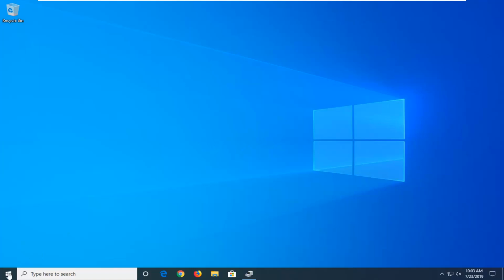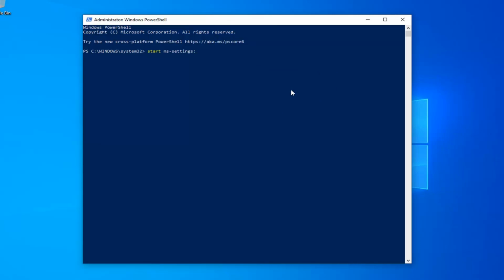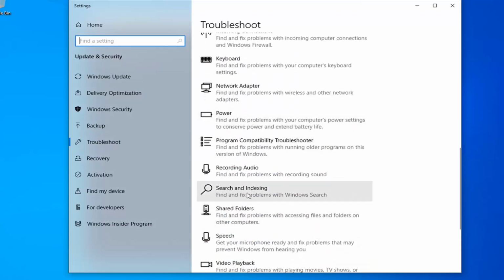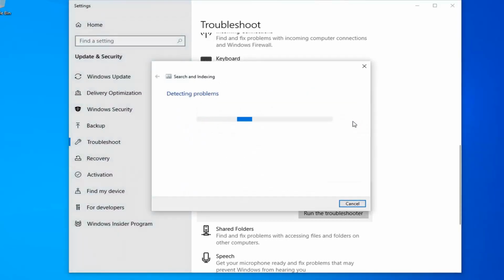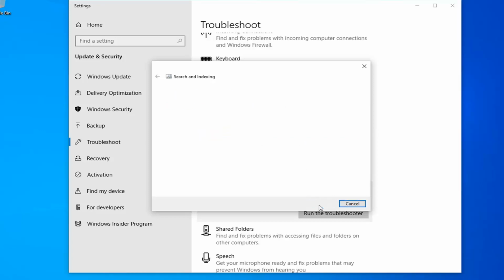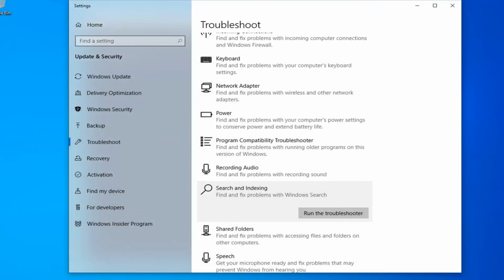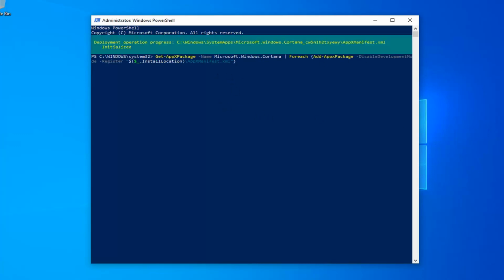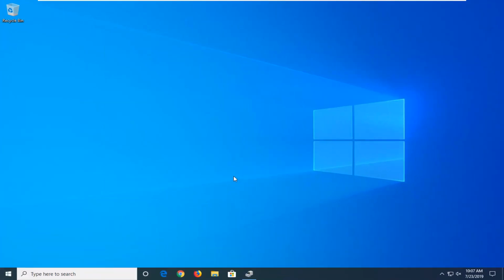Fix Windows 10 Start Menu Search Not Working [Solved]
Commands shown (in order):

start ms-settings:

Get-AppXPackage -Name Microsoft.Windows.Cortana | Foreach {Add-AppxPackage -DisableDevelopmentMode -Register "$($_.InstallLocation)\AppXManifest.xml"}